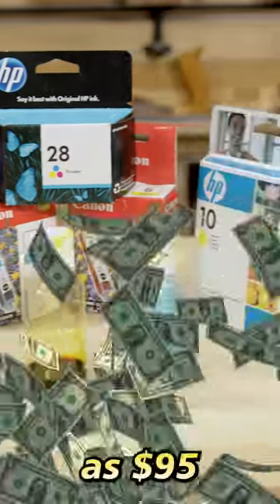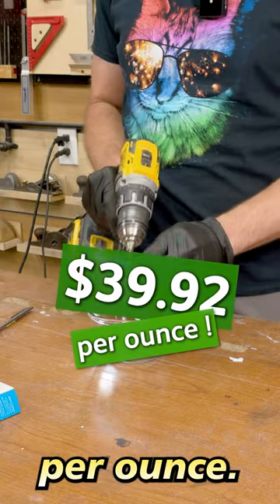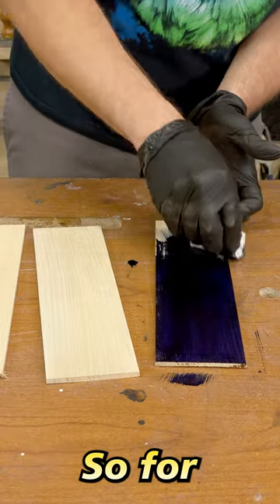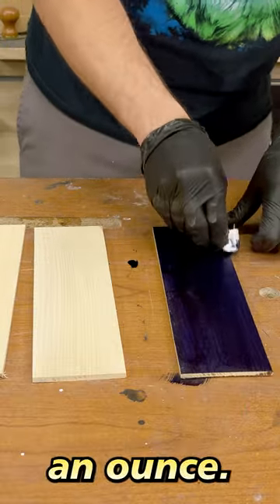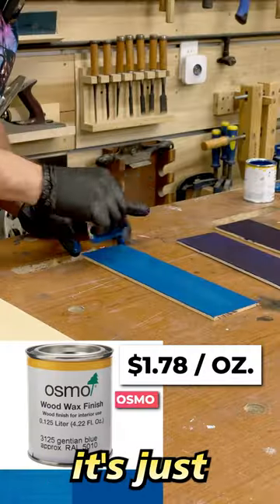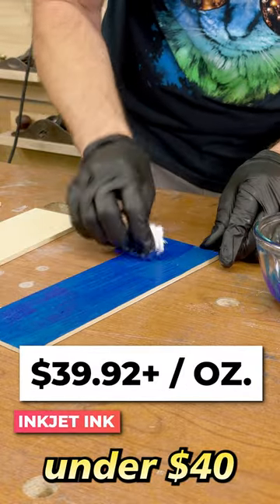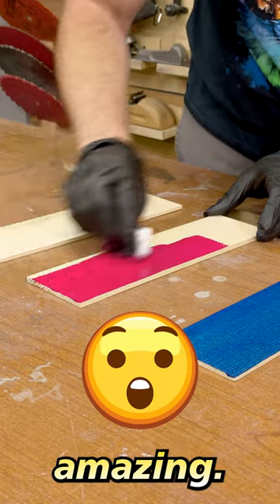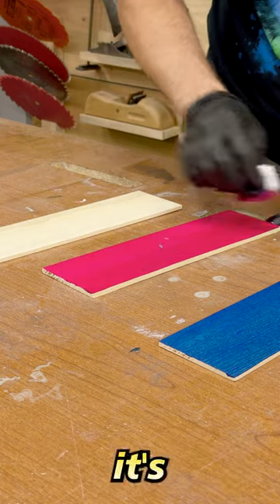$1200.00 per Quart Wood Stain $$.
Inkjet ink is one of the most expensive liquids on the planet by volume.  We are checking out what happens if you use that ink to stain wood.  The results are pretty amazing.  See the FULL comparison video on my channel page.